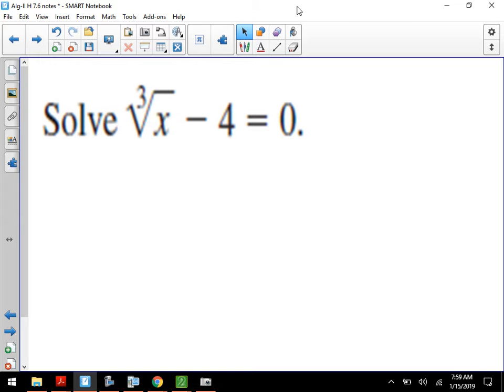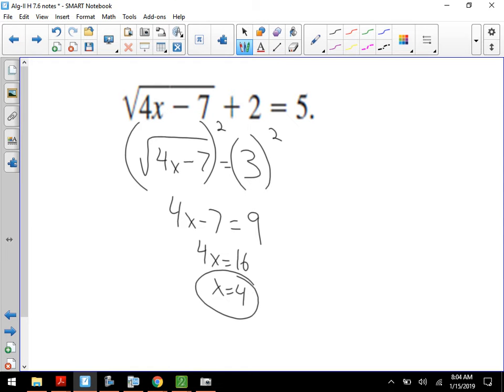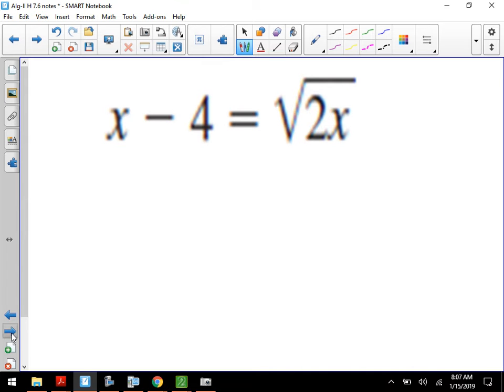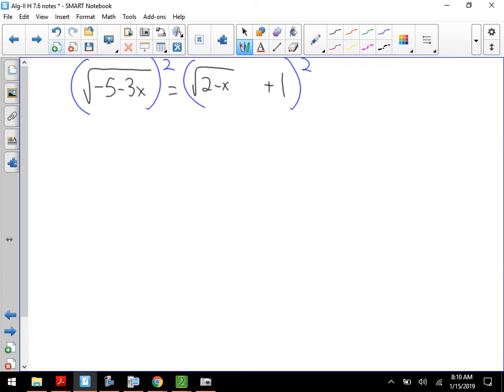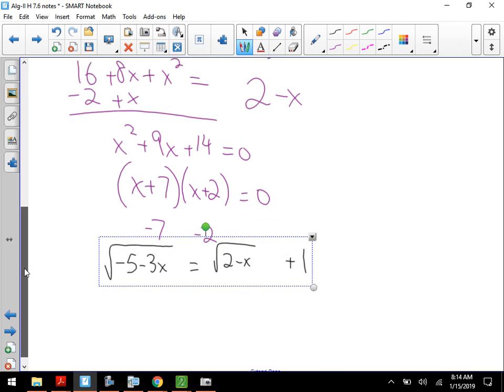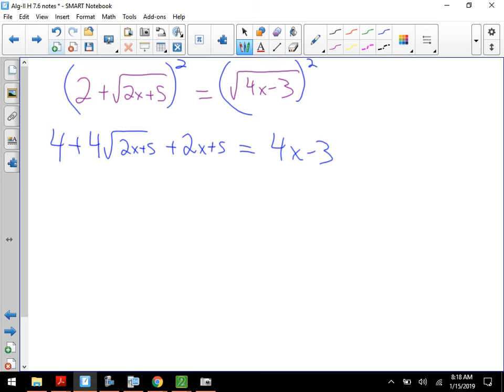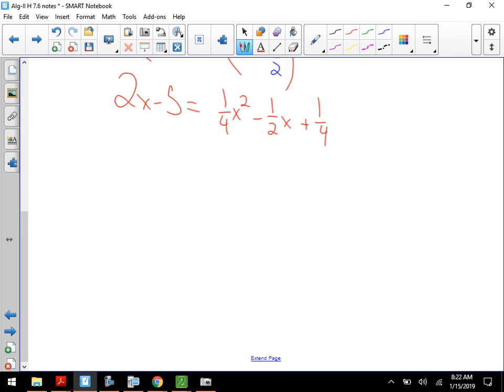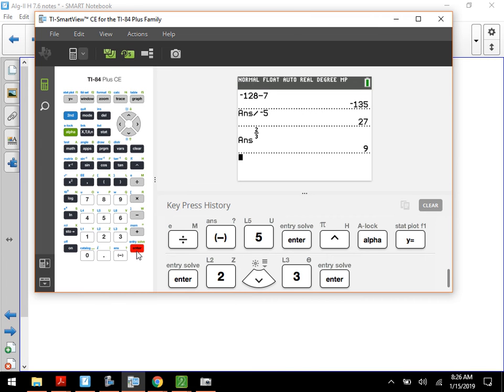January15 7 6 notes p1